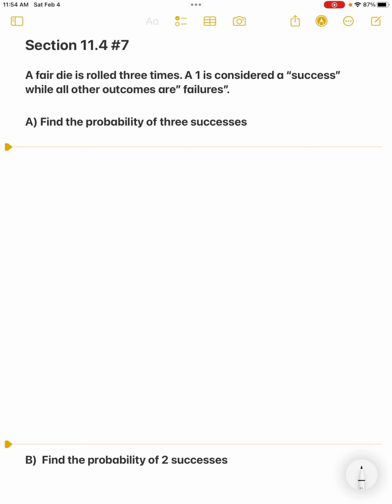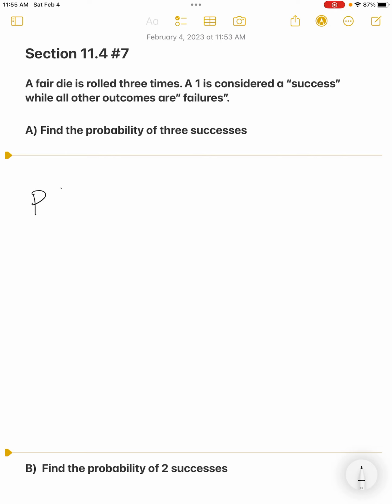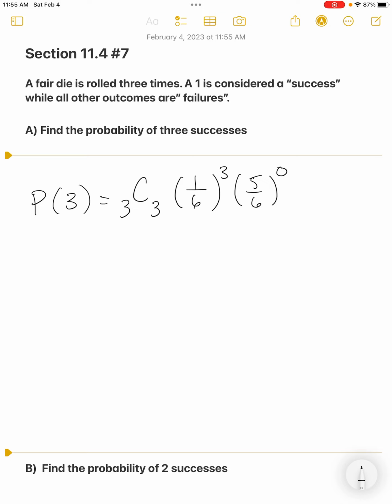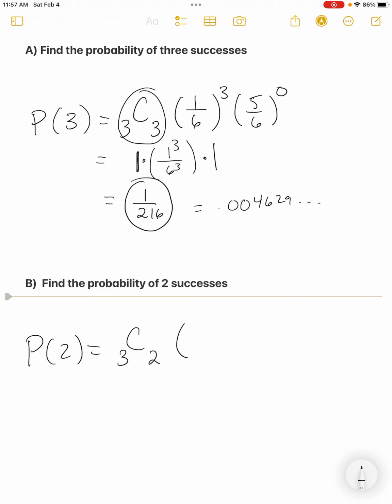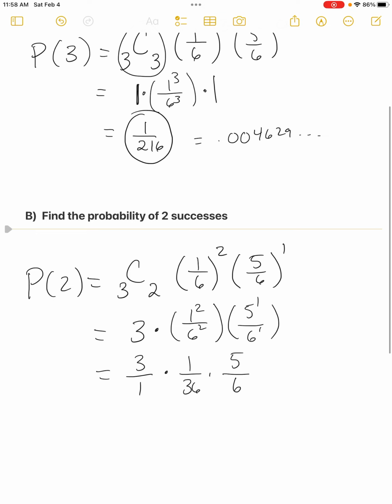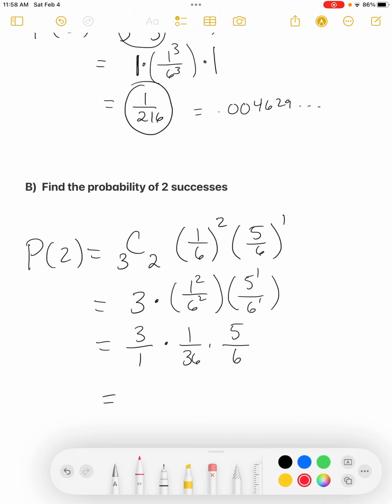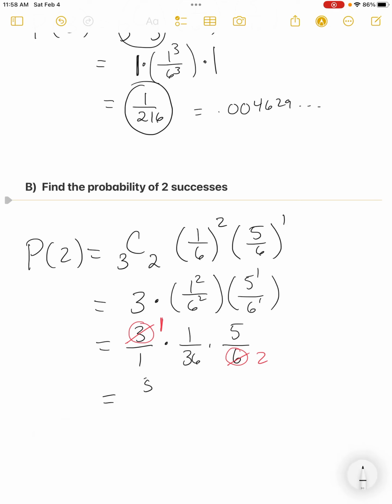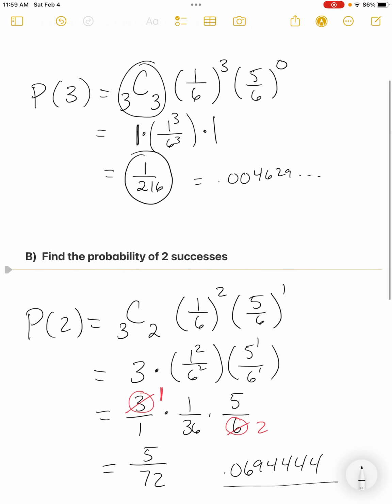Math 300 - Section 11.4 #7